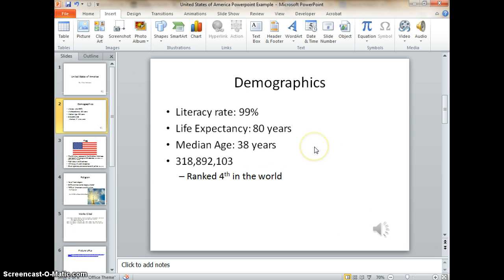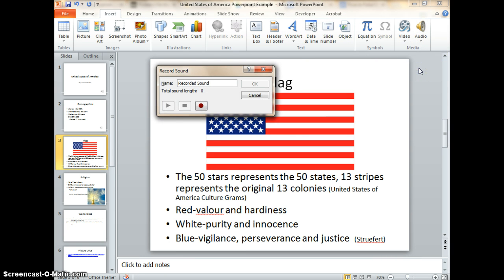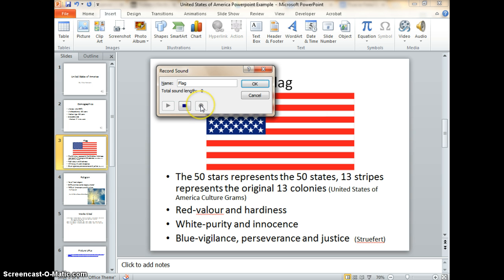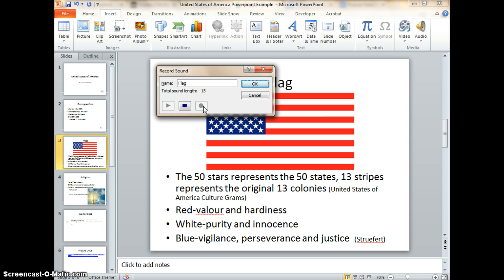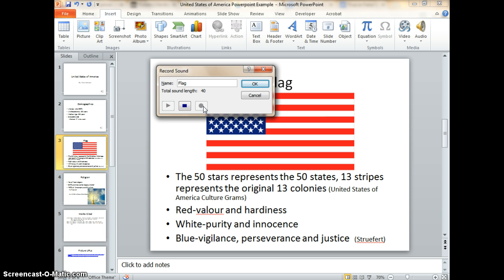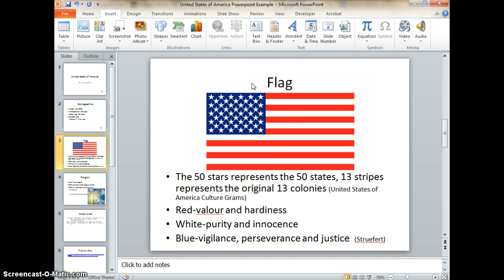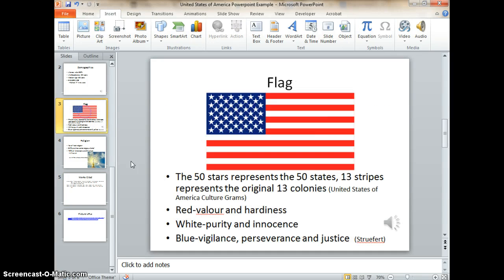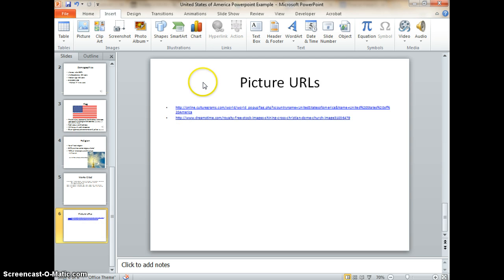How to add recordings to PowerPoint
A short how-to on adding voice recordings to powerpoint presentations. Also quickly goes over parenthetical citations.